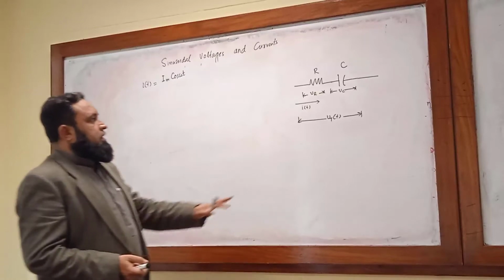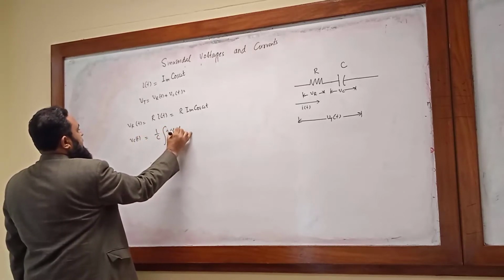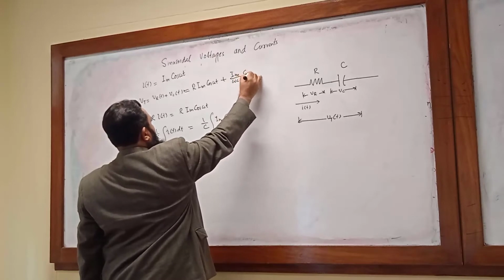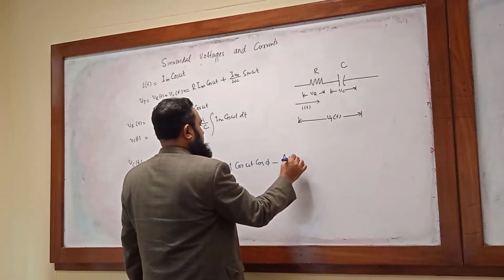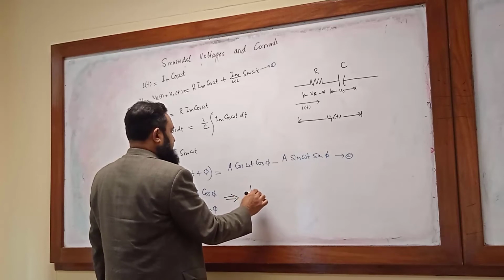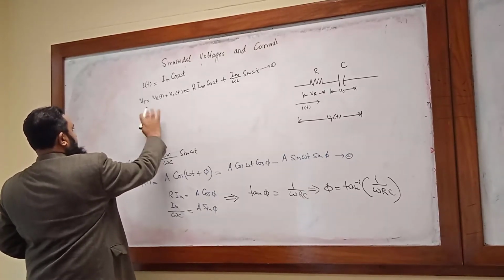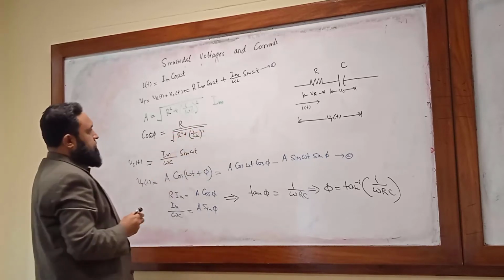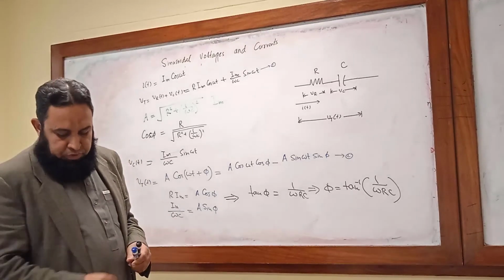sinusoidal voltages and currents part 3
This lecture contains how circuit elements R, L, and C responds to time-varying voltages. The concept of Phase lead and phase lag is explained very systematically.